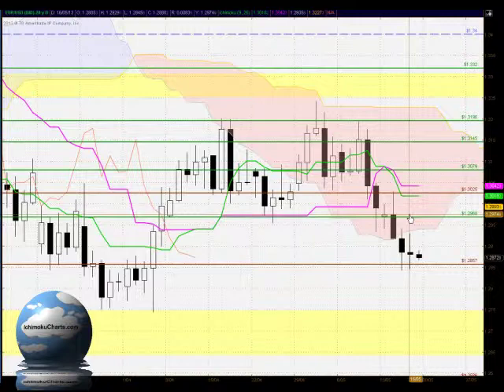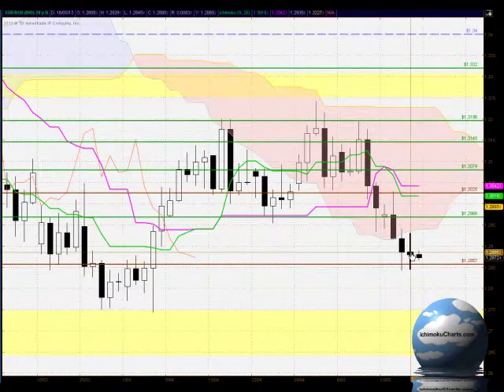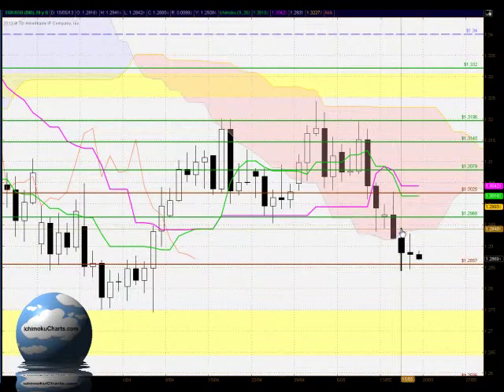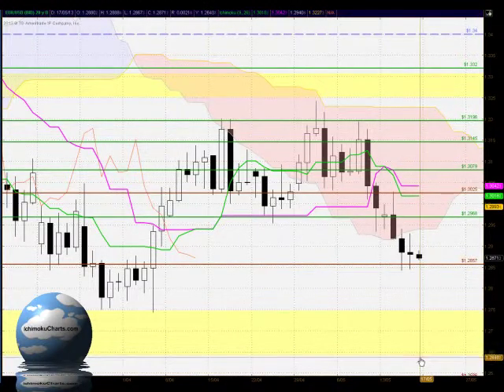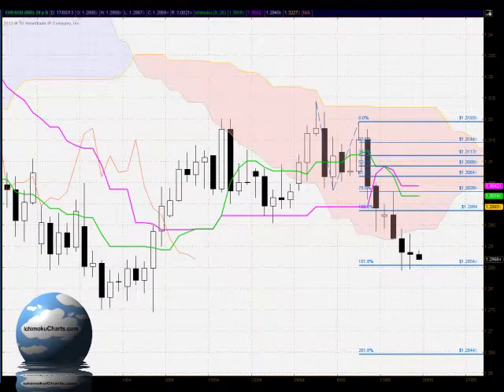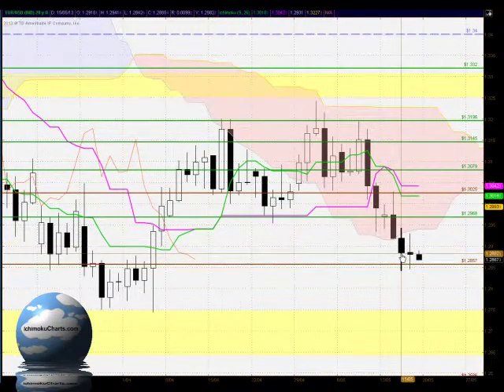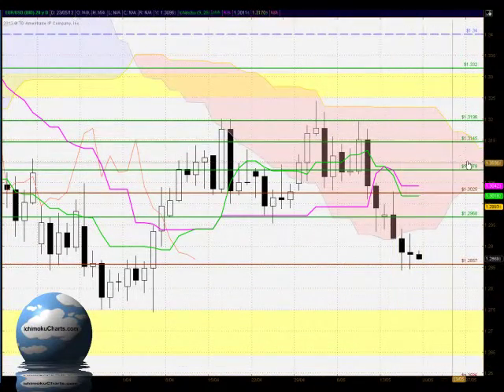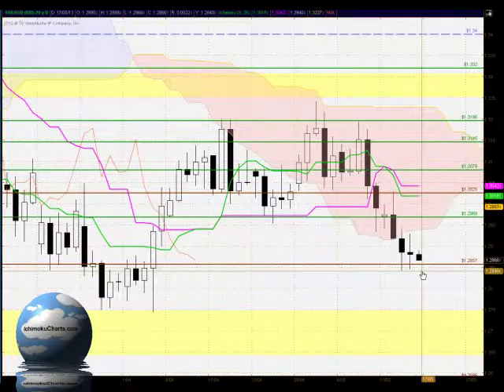Daily EUR/USD FX FREE Ichimoku, Candlestick and Fibonacci analysis for May 16th 2013